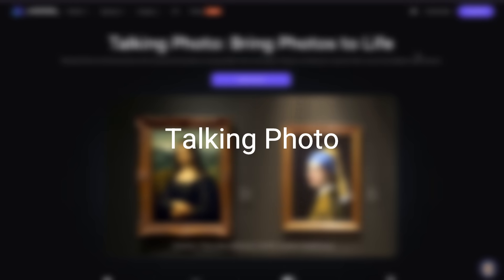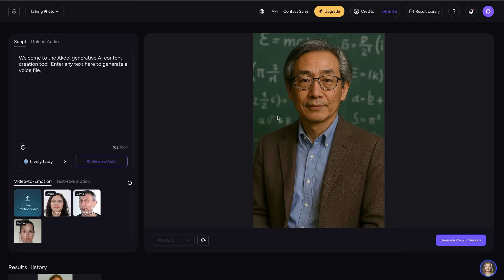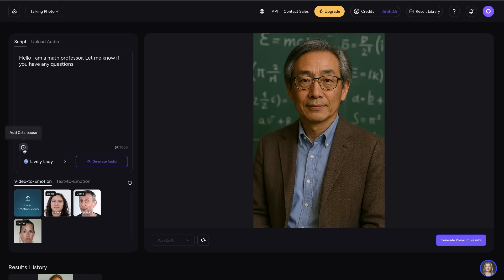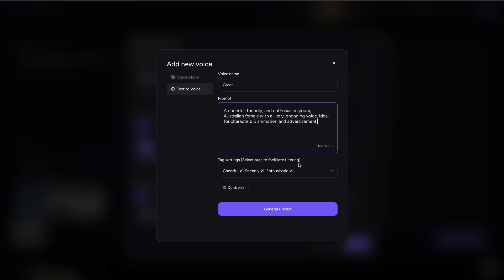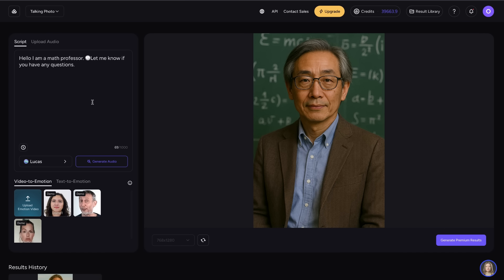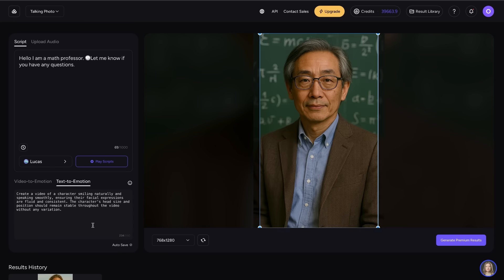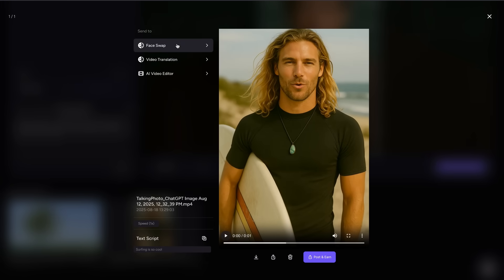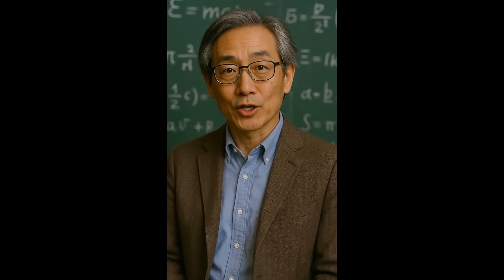Akool’s Talking Photo Tutorial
This tutorial demonstrates how to use Akool’s Talking Photo tool to bring portraits to life.

Steps:
Upload a portrait image
Add audio – either upload an existing audio clip or generate one using a script and voice tools
Attach emotion – apply emotion through a reference video or a text description
Generate – click Generate to create the talking photo
Share & use – download or share your final result